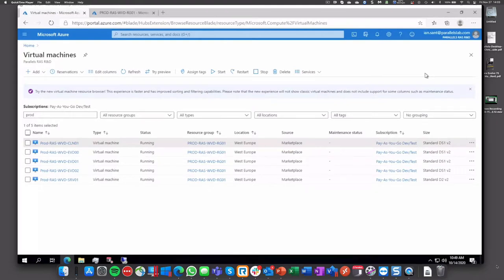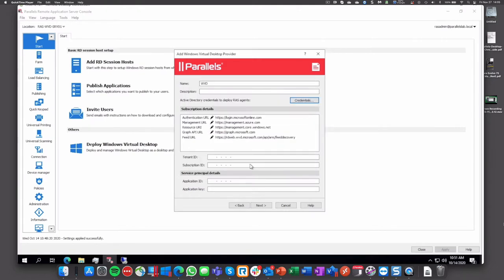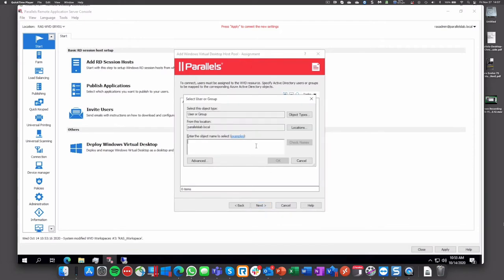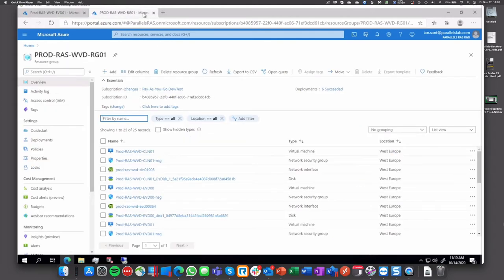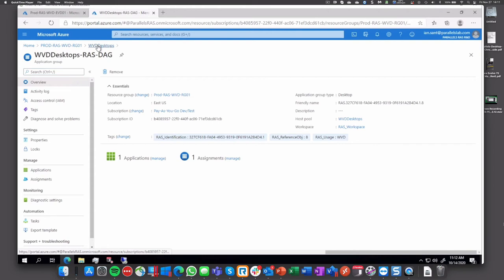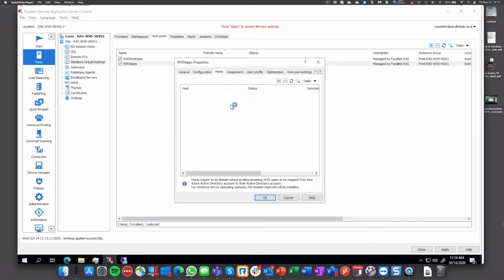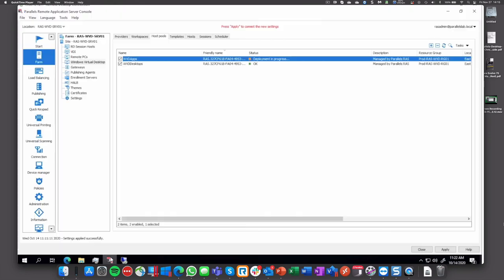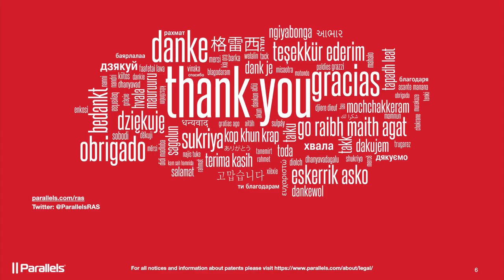Parallels Remote Application Server (RAS) - Azure Virtual Desktop Integration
This video shows the feature Windows Virtual Desktop Integration in Parallels RAS: Parallels RAS 18 greatly extends and simplifies the capabilities of Azure Virtual Desktop by integrating and managing all workloads and resources from a central point—the Parallels RAS Console. Organizations can integrate Parallels RAS deployments with Azure Virtual Desktop, delivering a single solution to end-users.

Windows Virtual Desktop is a desktop and app virtualization service that runs on Microsoft Azure. Windows Virtual Desktop enables access to applications and desktops hosted on Virtual Desktop Infrastructure (VDI) and Remote Desktop Session Host (RDSH), including Windows 10 Enterprise multi-session hosts.

Parallels® Remote Application Server (RAS) 18 integrates and enriches the Azure Virtual Desktop experience, supports FSLogix Profile Containers, significantly improves IT service delivery and reduces infrastructure costs.